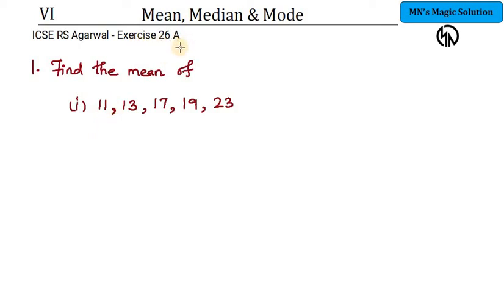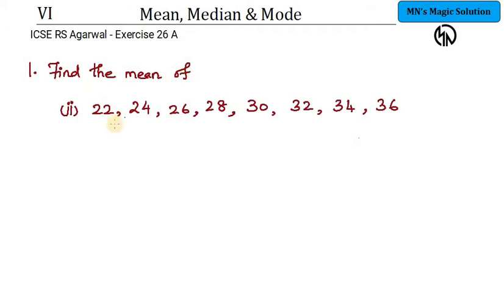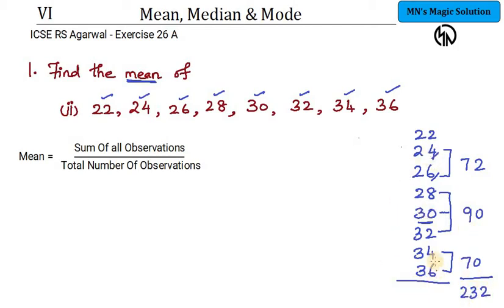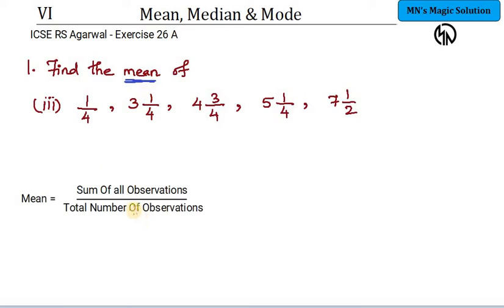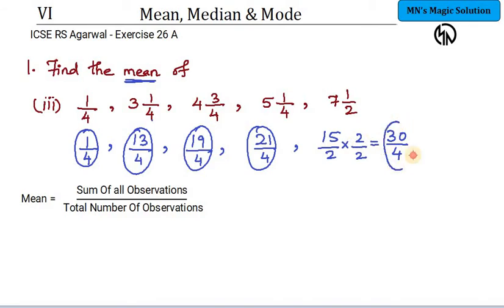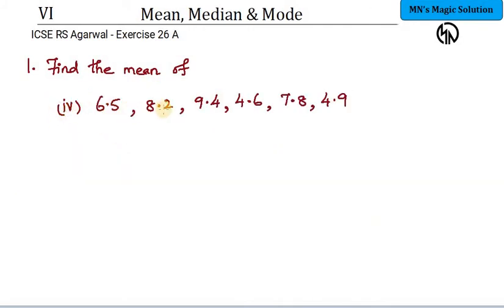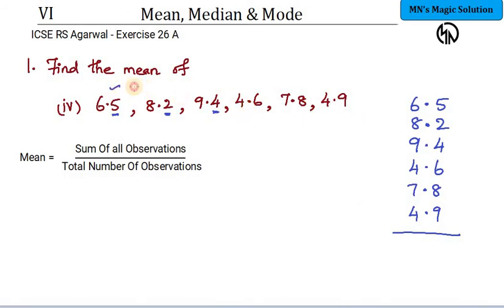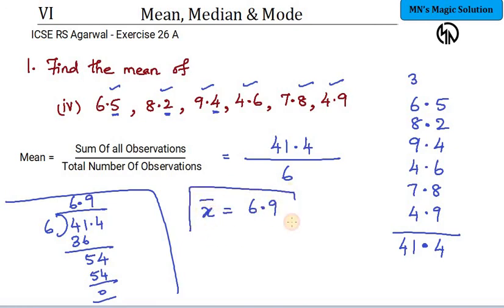[ENG] ICSE RS Agarwal Solutions - Finding Mean - Exercise 26A - Q1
All Boards Upto Xstd -  Maths & Science ,
CBSE XI & XII PHYSICS , Ct: 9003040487